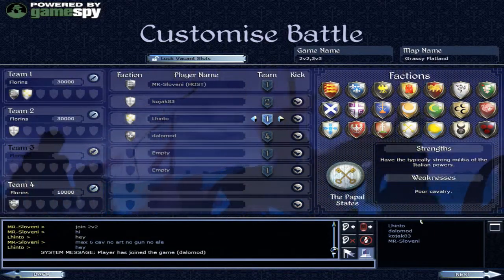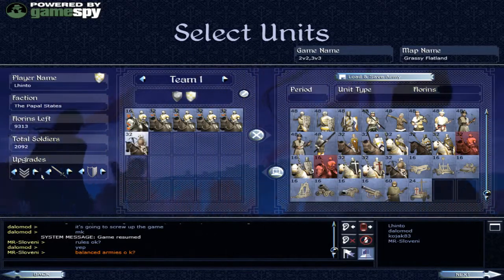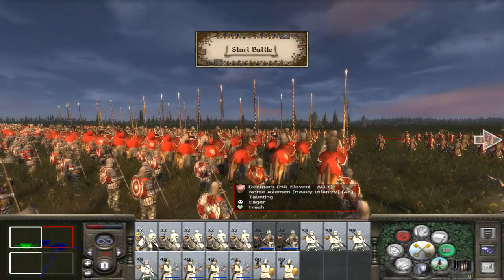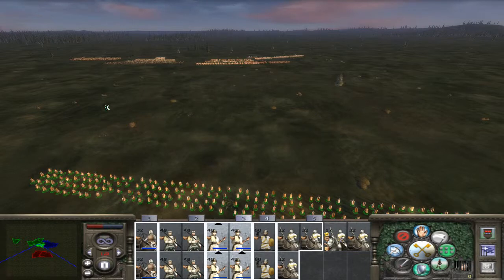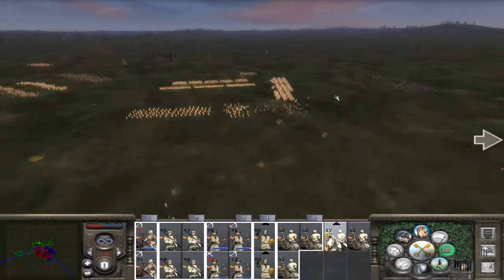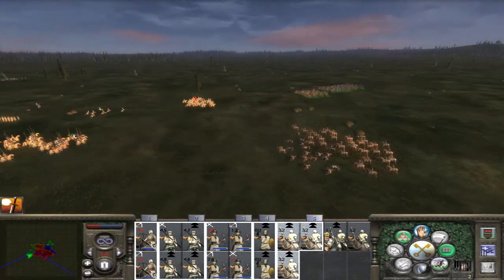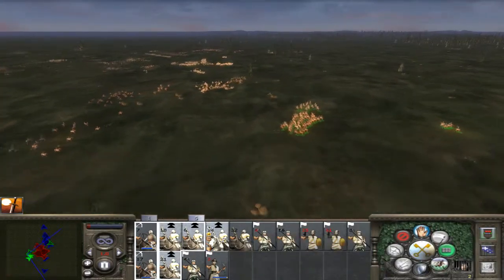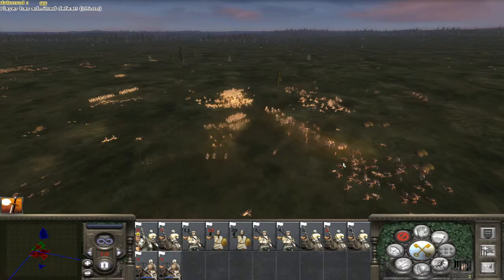Medieval 2: Total War - The Papal States and Denmark Vs. Portugal and Sicily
COMMANDERS:
Allies:
Marcellino as The Papal States
MR-Sloveni as Denmark
Enemies:
kojak83 as Portugal
dalomod as Sicily